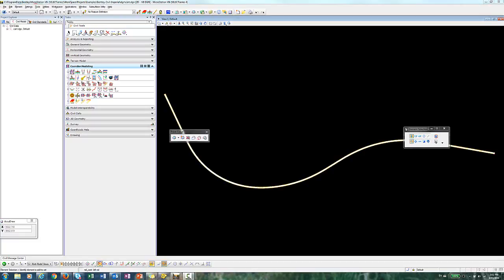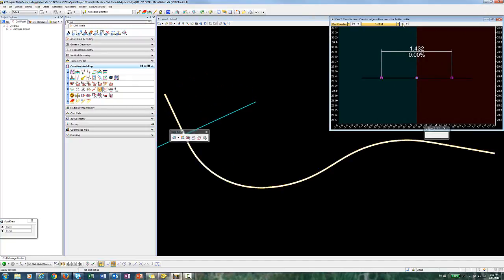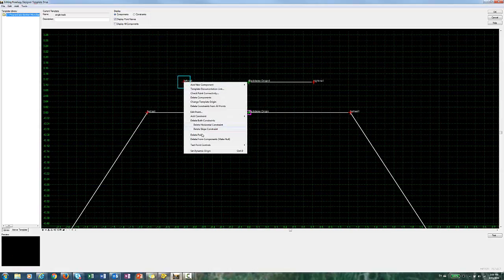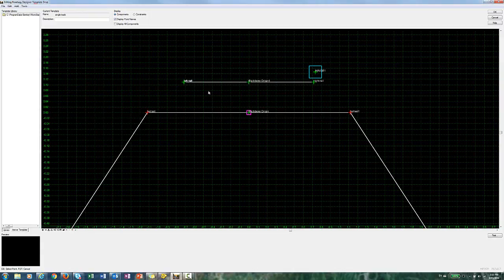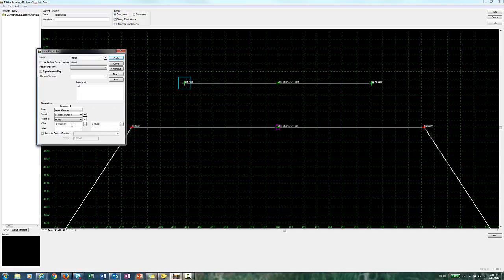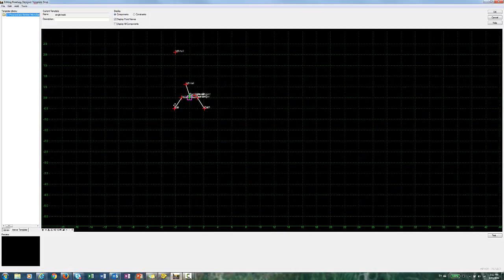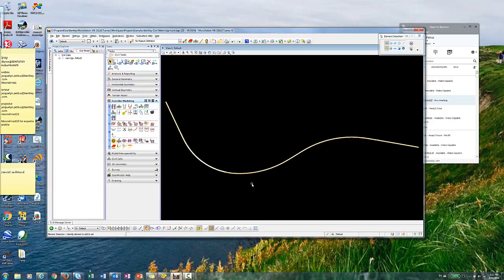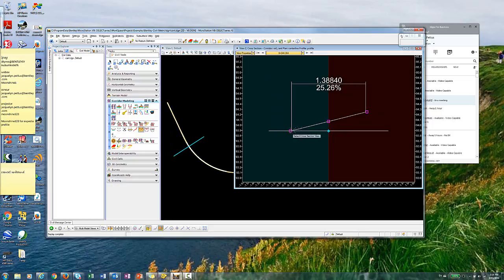Maintain Gauge Length When Applying Cant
This video demonstrates how to maintain a constant gauge length when cant is applied.